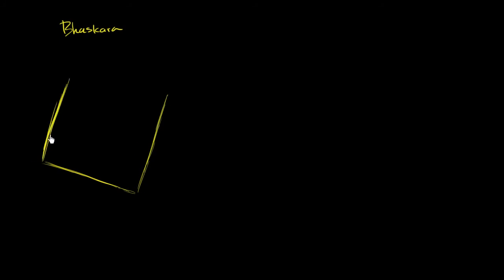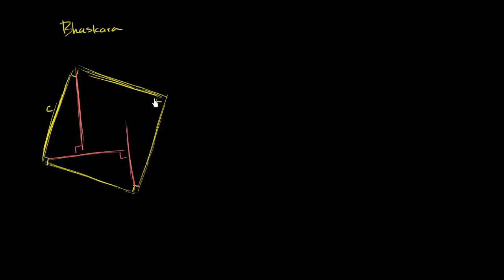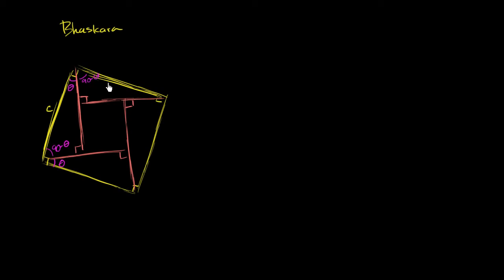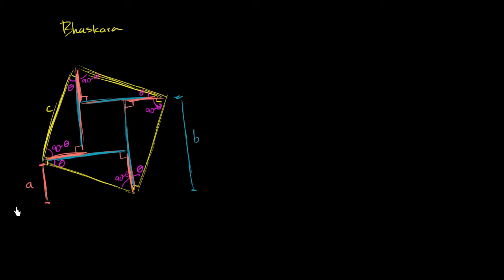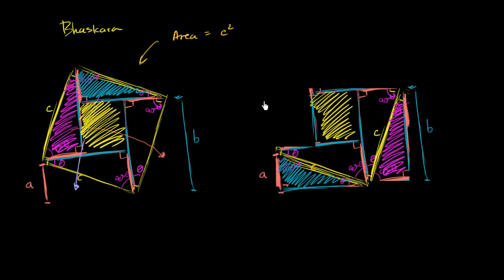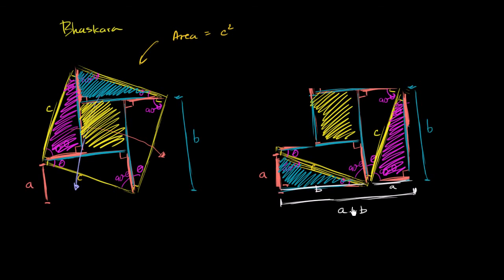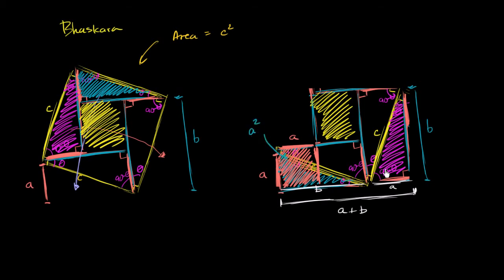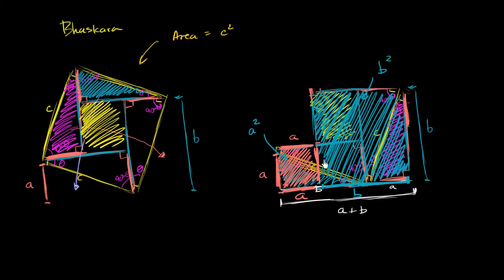Bhaskara's proof of the Pythagorean theorem - Right triangles and trigonometry